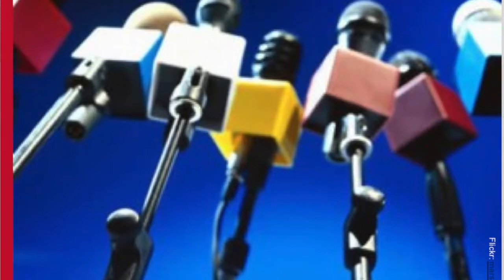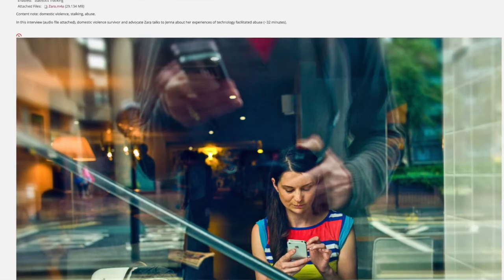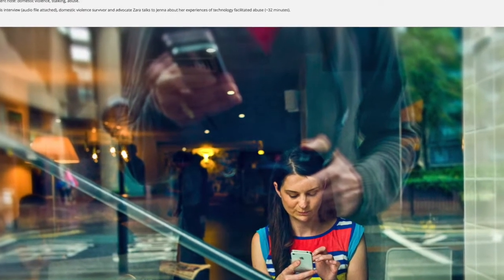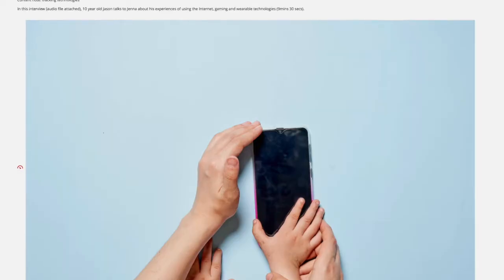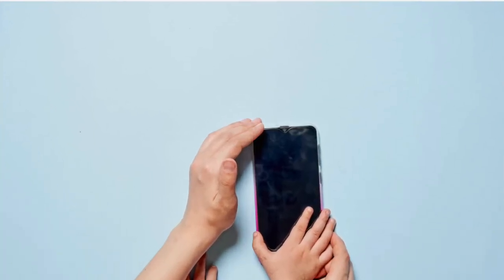Influencing Technological Futures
In this video, Dr Jenna Condie (Western Sydney University) introduces Digital Identities (HUMN1064) and explains this subject prepares and positions students to create fair and just technologised futures.

Influencing Technological Futures is Module 1 (of 6) within Digital Identities.

Digital Identities is a core subject for the Bachelor of Cyber Security and Behaviour programme and an elective choice for students from across the University. It is also an elective choice within the new transdisciplinary minor in Equitable Technologies from the University's 21C Curriculum Project.